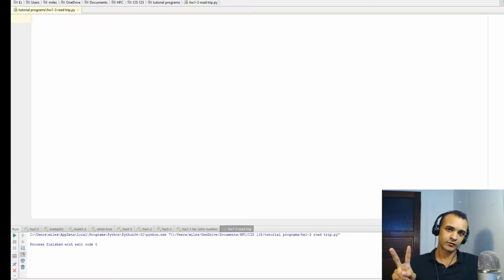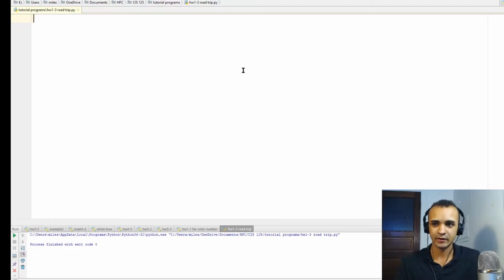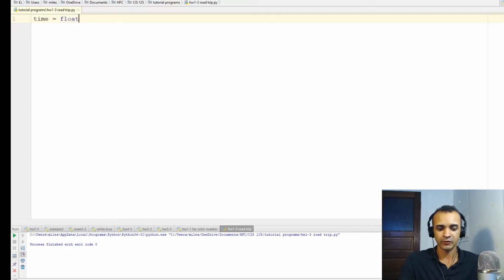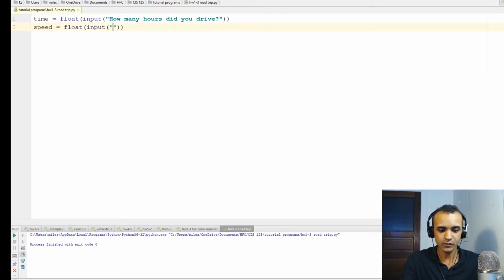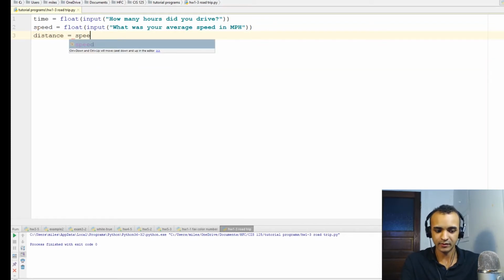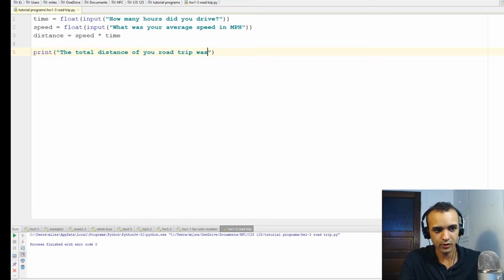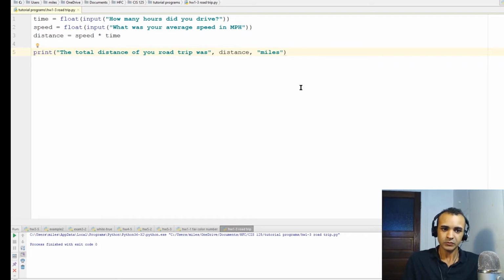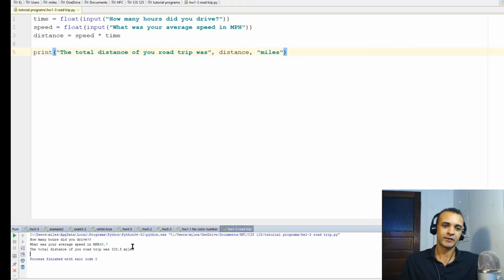Python programming Part 2: Road Trip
This video shows how to get user input data, and perform math operations on it.